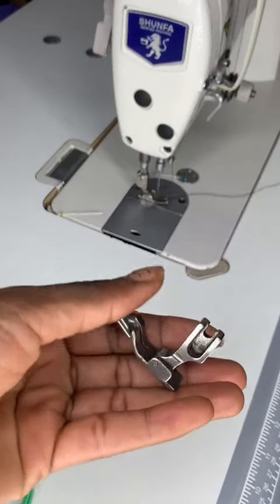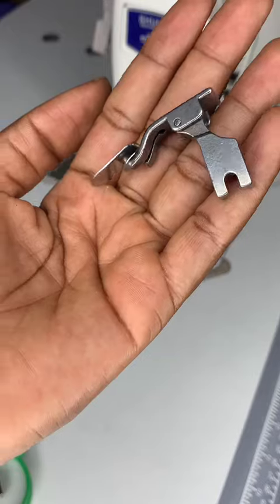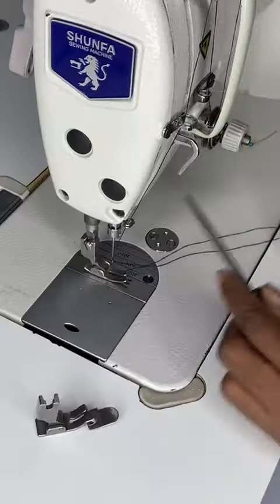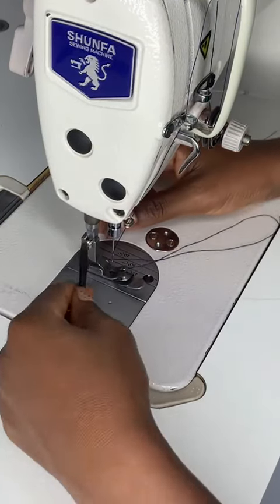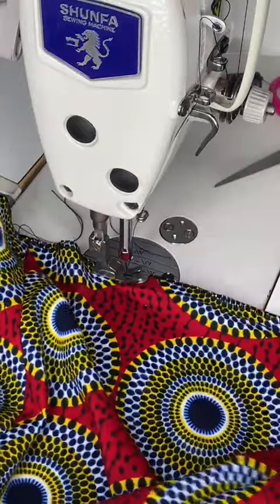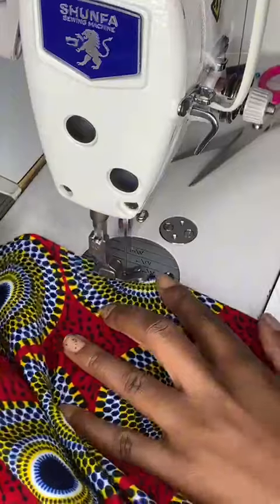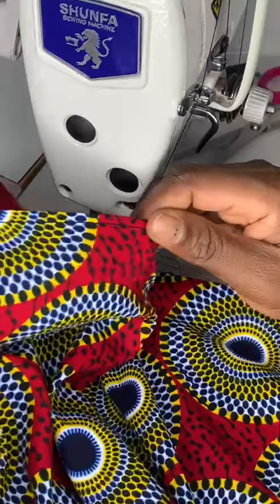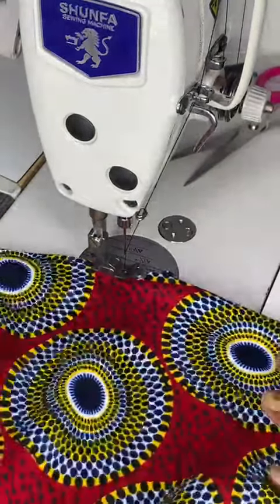how to make hemming of Africa print fabric